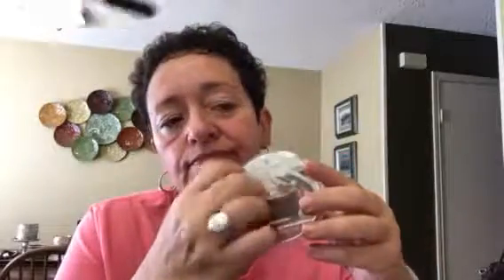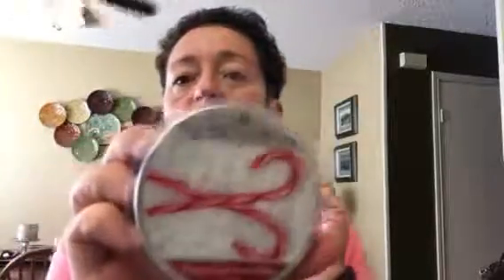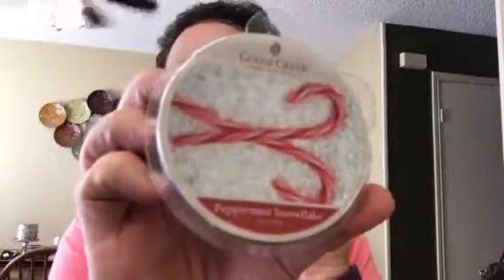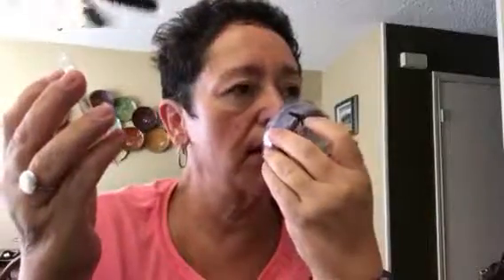Goose Creek wax melt collection